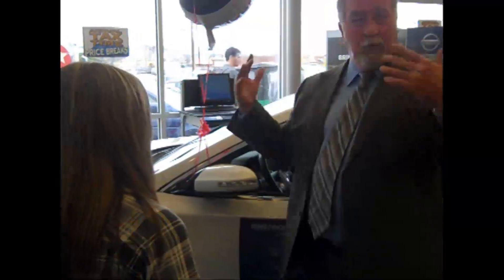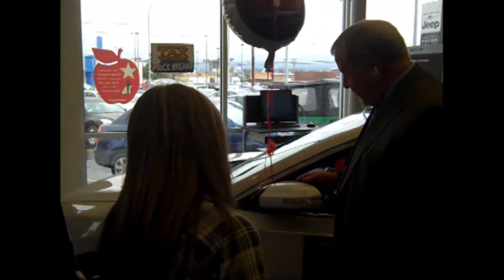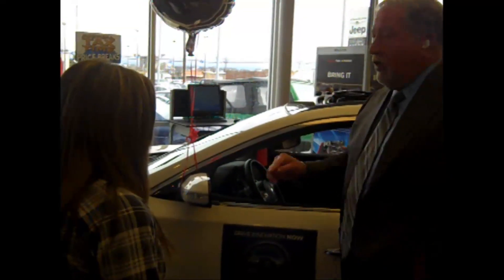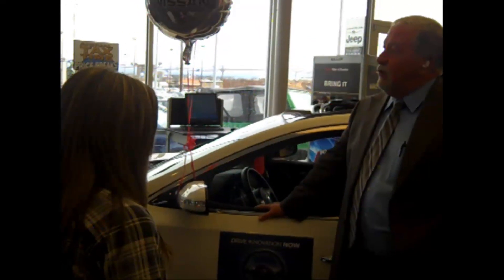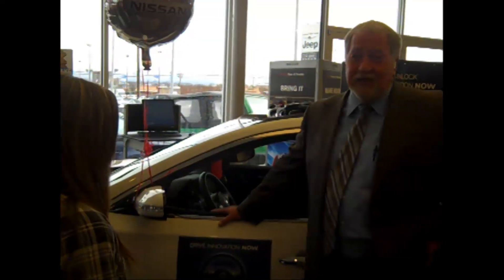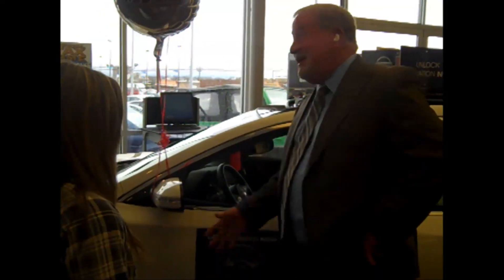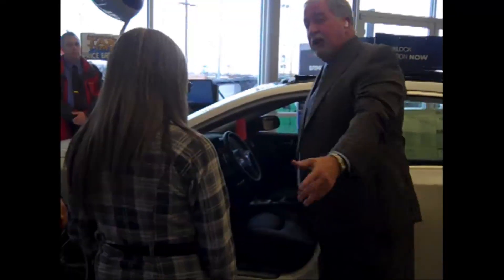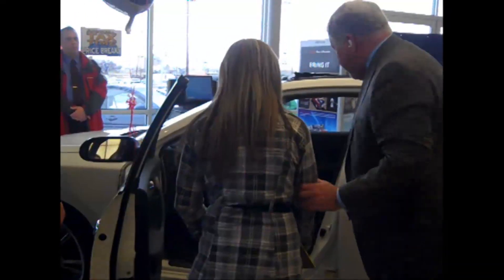Auto Sales,Professional Walk Around by AutoMax Trainer,David Hoier #5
Notice how Dave says the specific manufacturer's name throughout his presentation,the clients "perception " may become that ONLY that model has that feature,when in fact all are pretty much the same. perception IS reality! Auto sales training